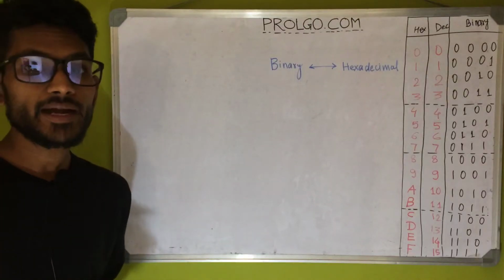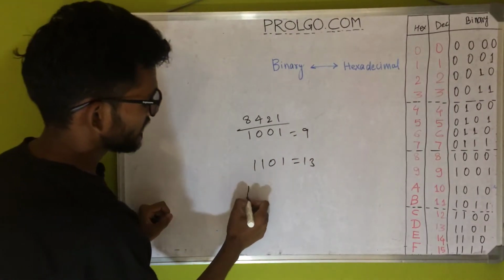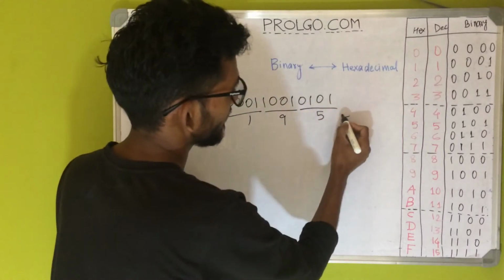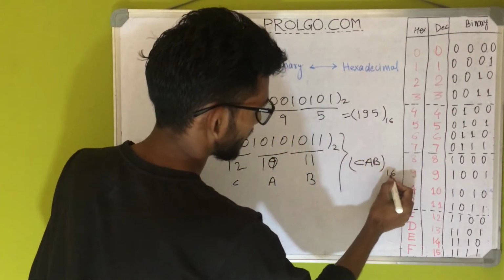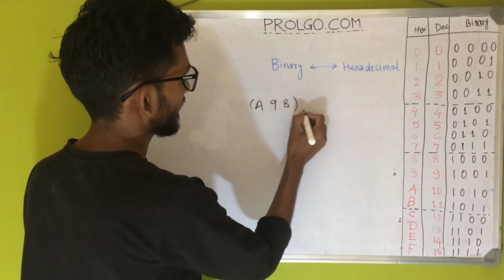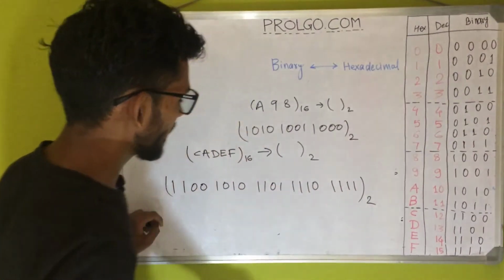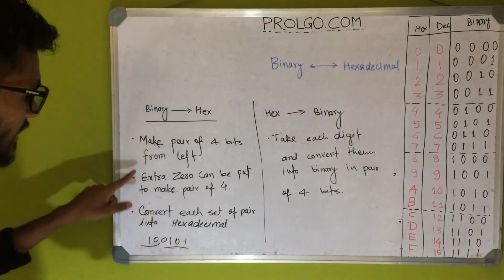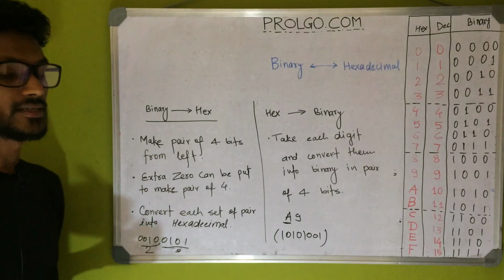binary to Hexadecimal and vice versa conversion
Binary to hexadecimal conversion. Hexadecimal to binary conversion. conversion from hexadecimal number system to binary number system and conversion from binary number system to hexadecimal number system.